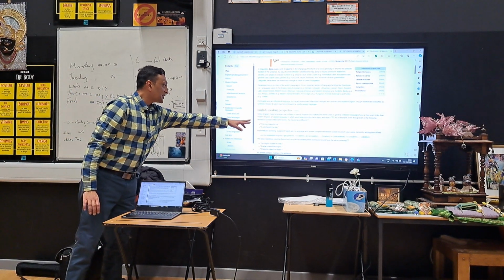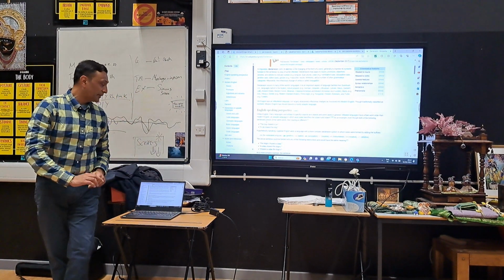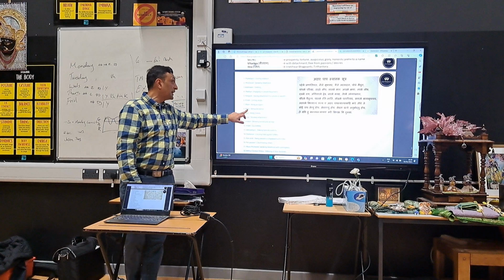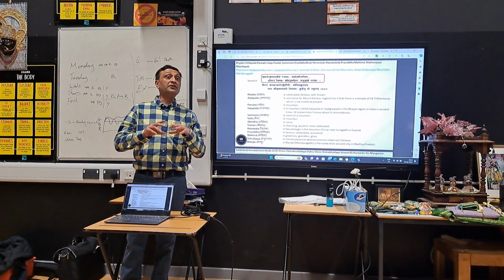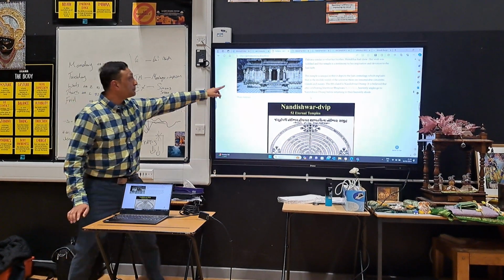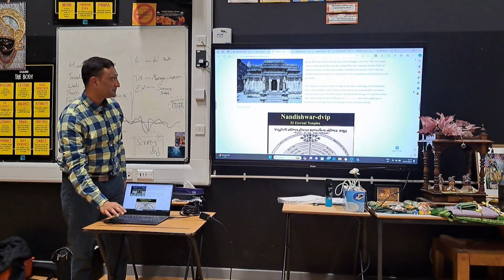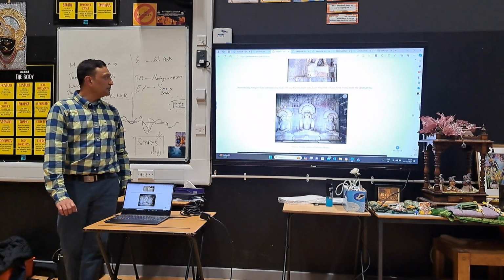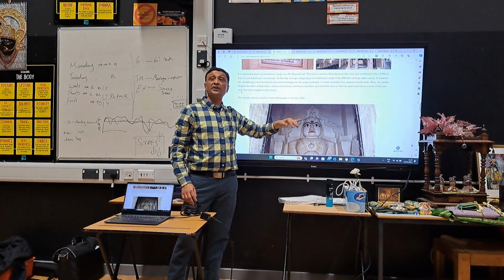Sakalarhat Part 3 by Rajeev